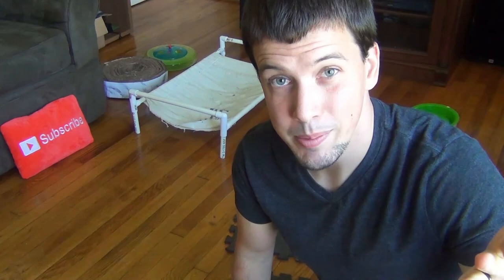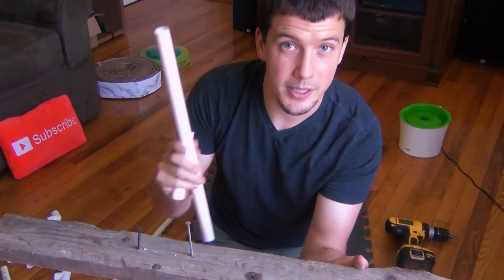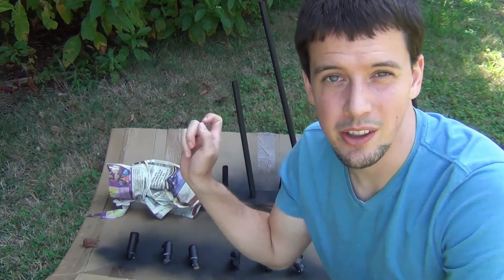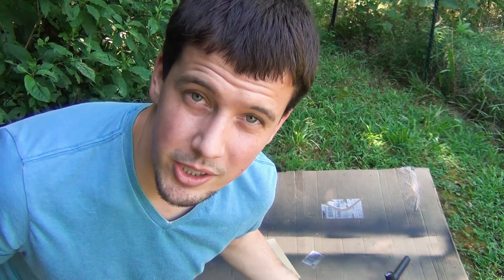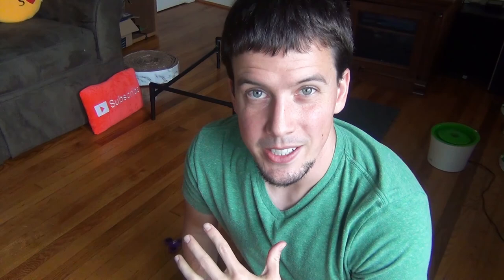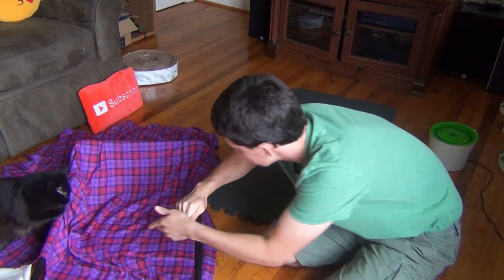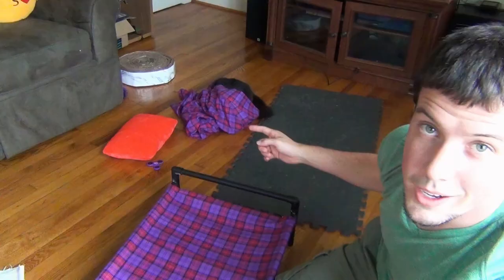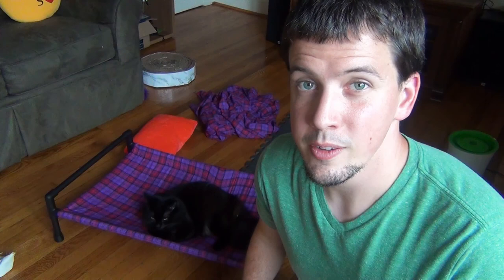DIY Cat Hammock Upgrade | EASY + CHEAP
Kitties love cat hammocks! They are super comfy and are some of their favorite beds.I previously made a No Sew - DIY Cat Hammock that was totally awesome. It's my favorite thing I've ever made. Now, I'm making it even better. We're making it more structurally sound, more pretty to look at, while keeping all the things that made the hammock great before. Previously the hammock cost around $9, and these additions may only be another $9 or so, depending on what stuff you may or may not have on hand, and what all you want to do.

Find out more about our kitties!